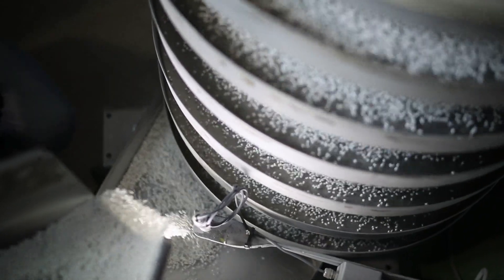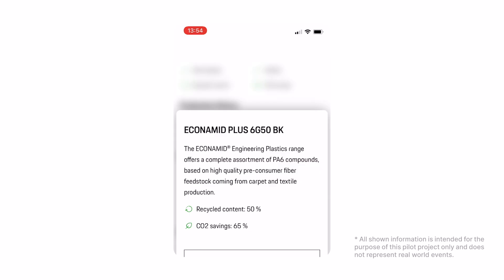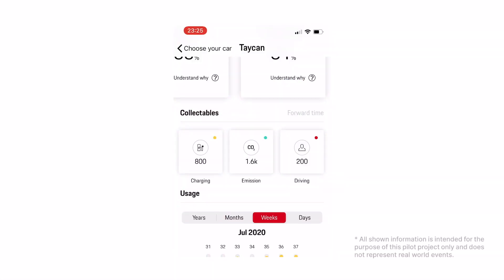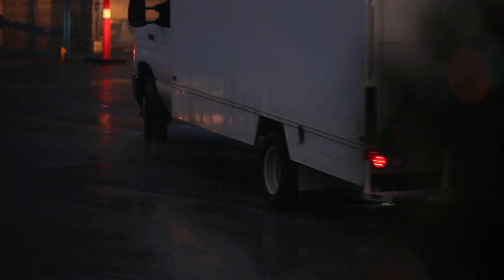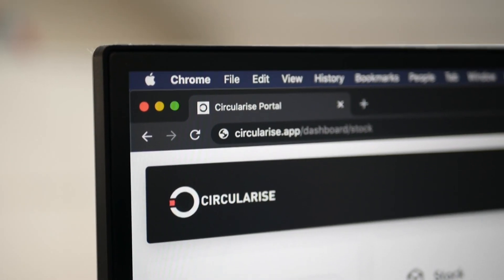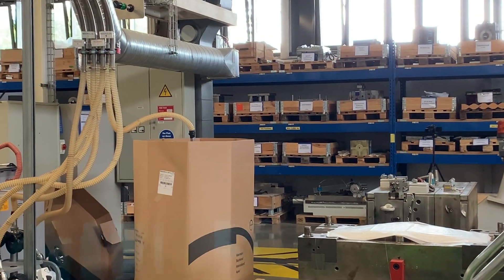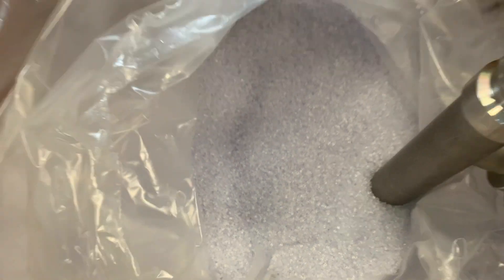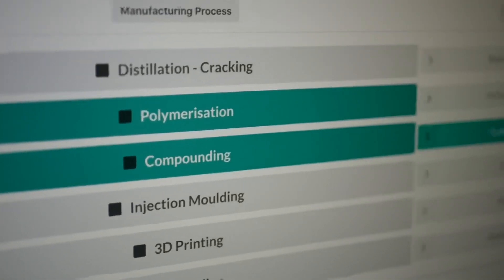Porsche × Circularise // STARTUP AUTOBAHN EXPO 8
This video was produced by Plug & Play Germany GmbH as part of STARTUP AUTOBAHN's EXPO 8 on September 23rd and 24th.

Under the motto “the sum of innovation is infinite”, Europe’s largest open innovation platform successfully showcased 30 new pilot projects focused on mobility, production, enterprise, sustainability and beyond.

Porsche has developed a prototype app together with the Dutch startup Circularise and the suppliers Covestro, Domo Chemicals and Borealis. The app uses blockchain technology to make information about the sustainable production of components and materials visible to customers. It does this by enabling the individual plastic content of product parts to be tracked.